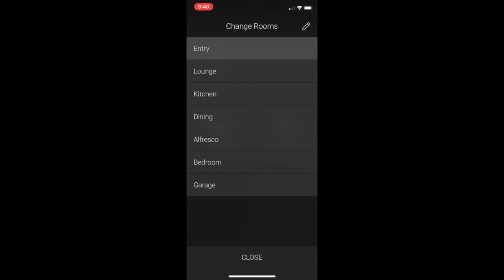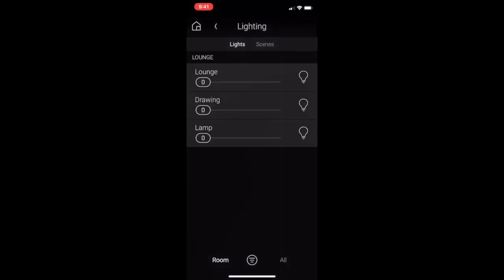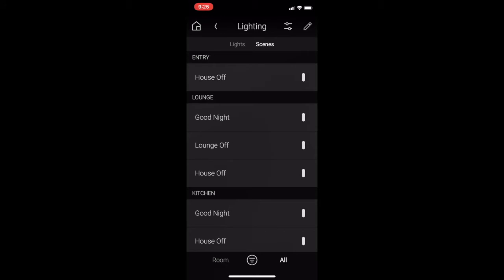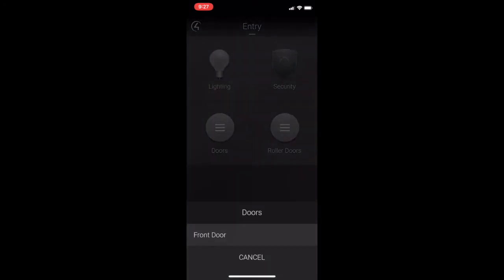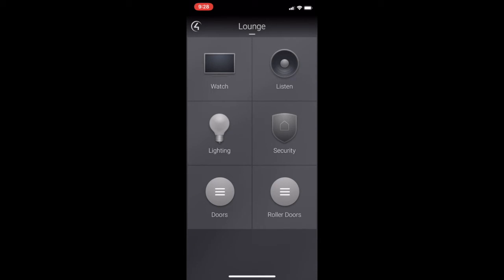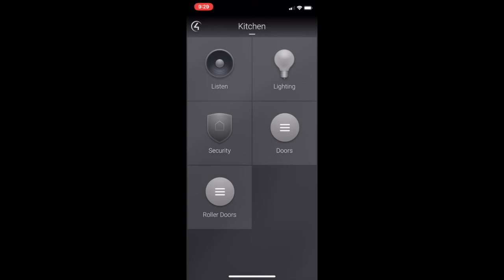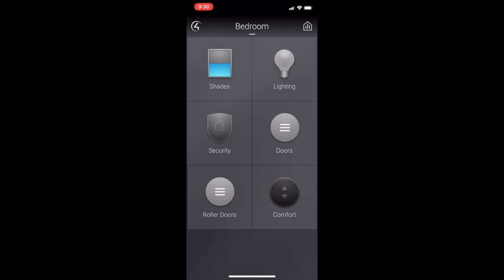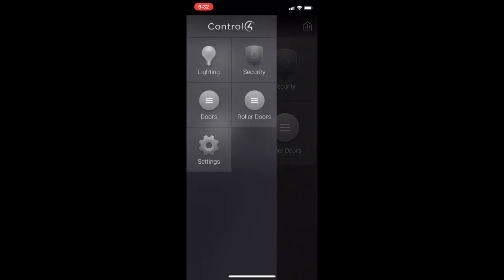Control4 OS 3 app walkthrough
This is a detailed walkthrough of the Control4 OS 3 iPhone app.
This includes the Control4 EA3 home controller, DS2 Door station, SR260 remote control, Control4 10 inch T3 inwall touch screen and the Yale smart door lock.
Control4 is a provider of automation and networking systems for homes and businesses, offering a personalized and unified smart home system to automate and control connected devices including lighting, audio, video, climate control, intercom, and security.